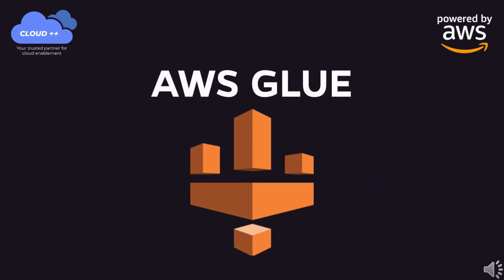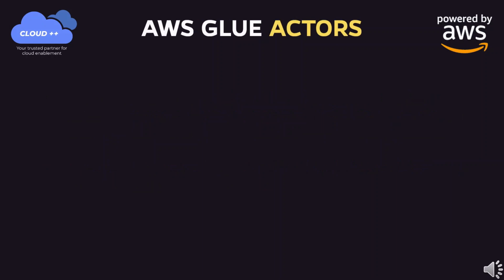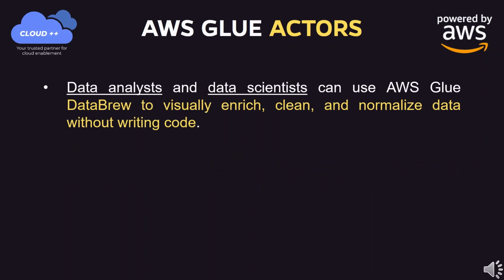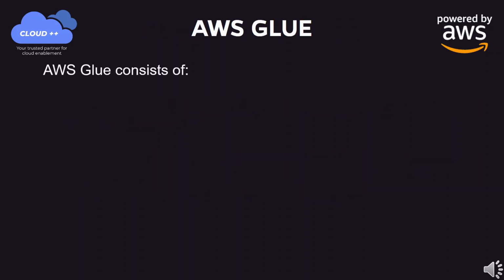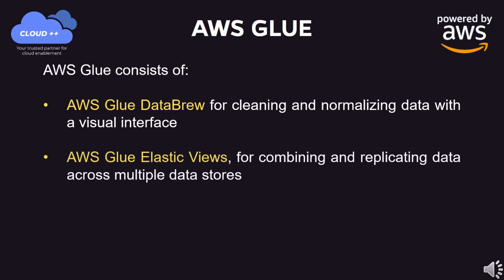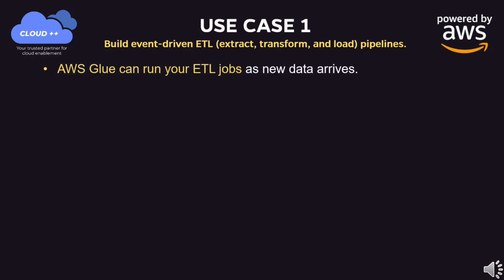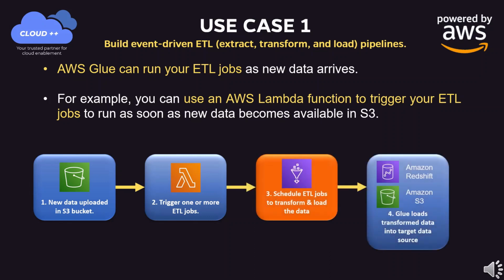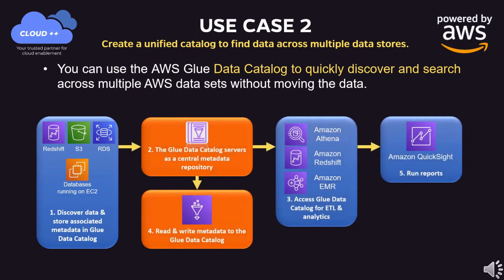AWS Certification: AWS Glue, a serverless data integration service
AWS Glue is a serverless data integration service that makes it easy to discover, prepare, and combine data for analytics, machine learning, and application development.

It automates much of the undifferentiated heavy lifting involved with discovering, categorizing, cleaning, enriching, and moving data, so you can spend more time analyzing your data.

To know more about AWS Glue, watch this video.